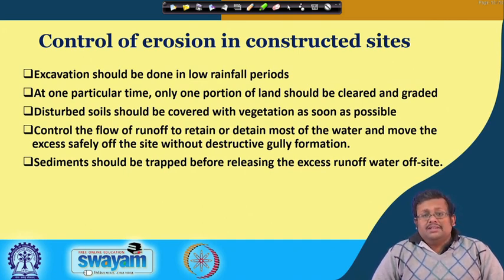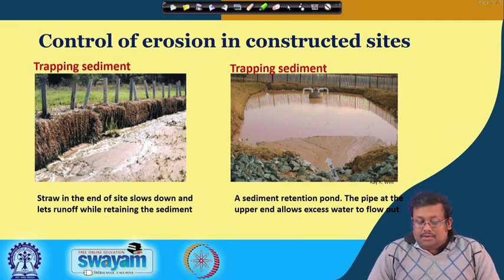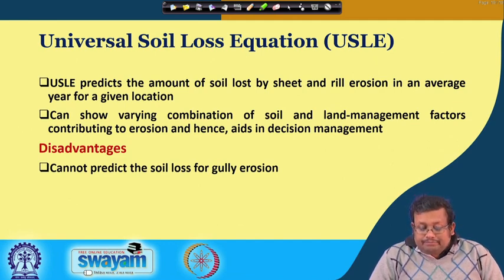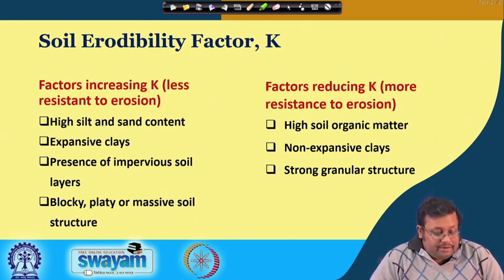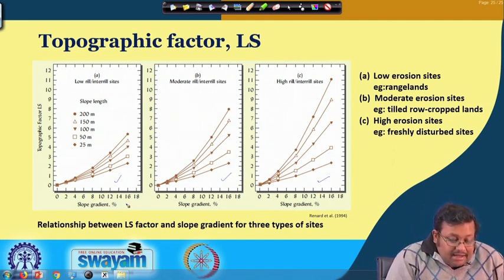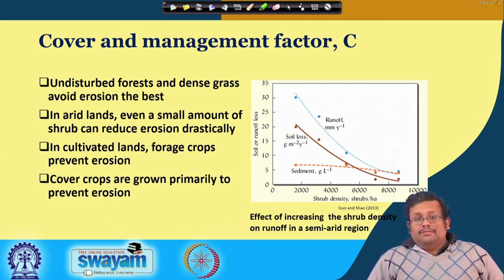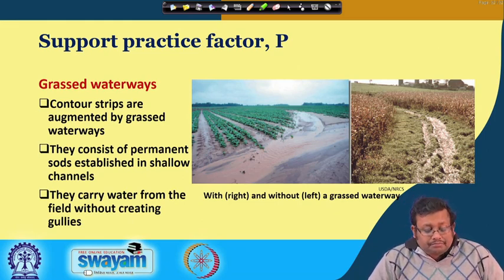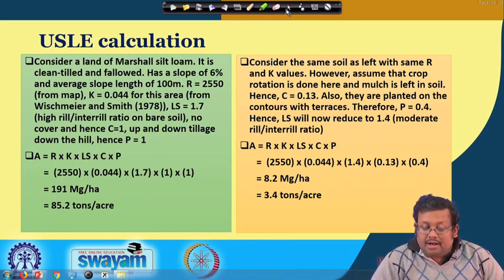Lecture 42: Universal Soil Loss Equation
Erosion control, Universal Soil Loss Equation, Revised Universal Soil Loss Equation